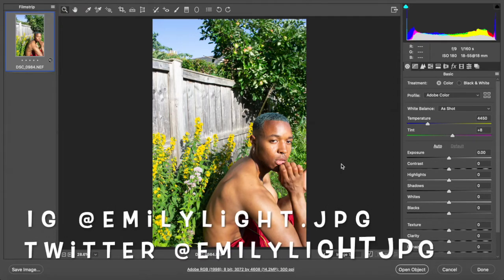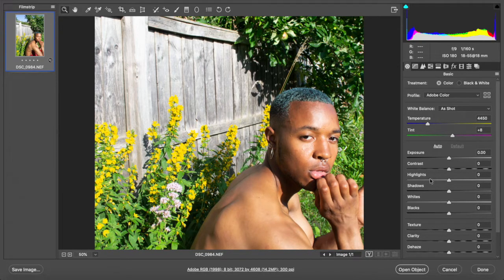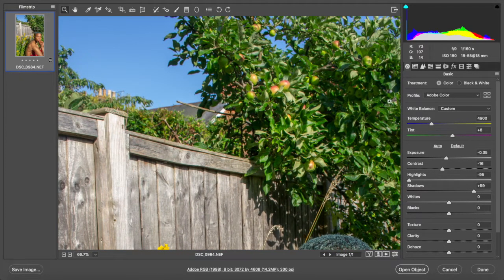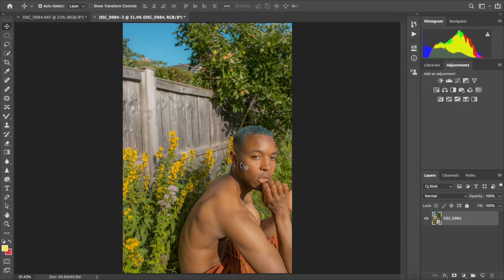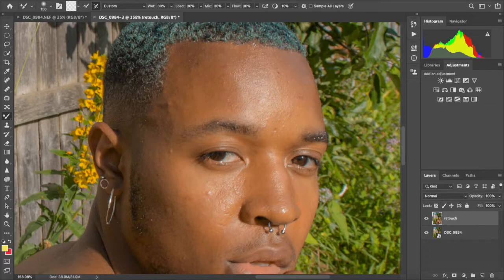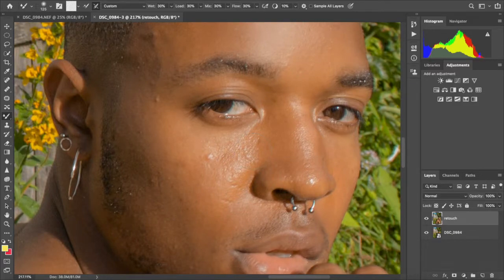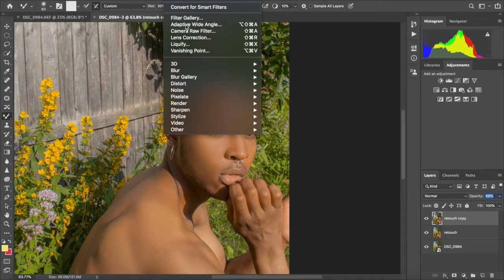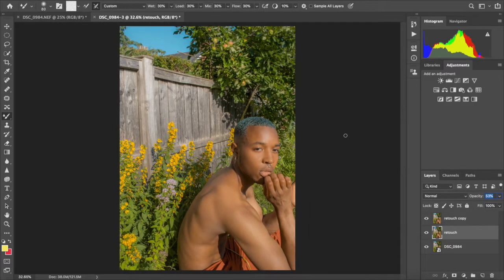retouching skin in Photoshop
hey guys (please excuse my voice) but here is a tutorial on how I retouch skin in Photoshop. any questions ask below, hope you enjoy :)